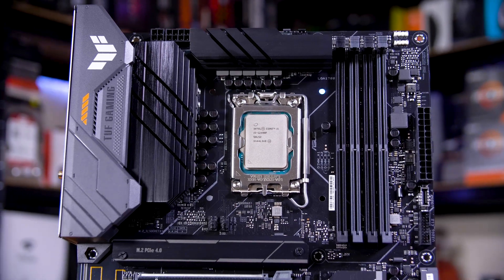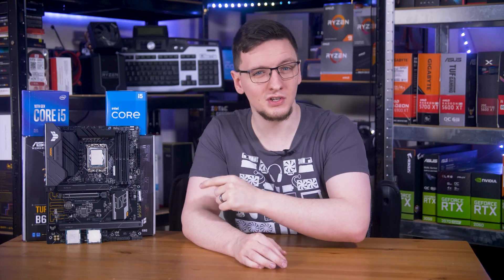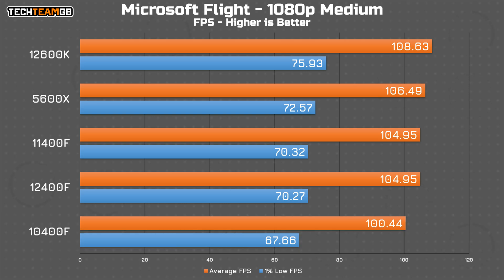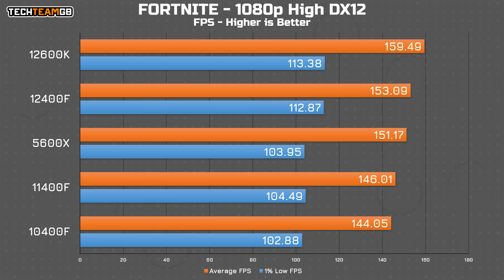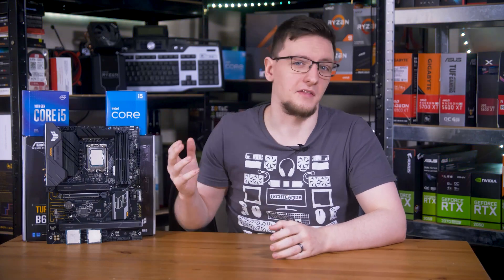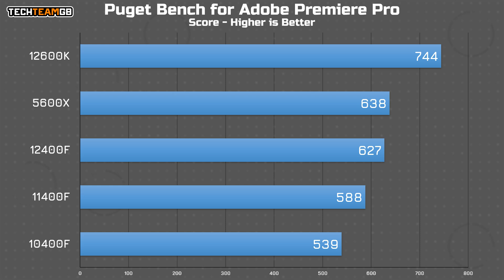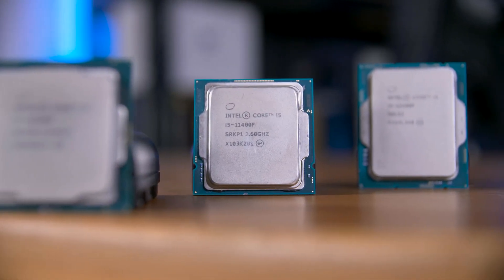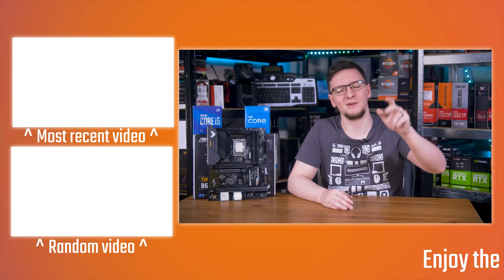Intel i5 12400F vs 11400F vs 10400F - Gaming & Productivity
Products provided by Intel, Asus
After taking a look at Intel’s i5-12400F and this Asus B660 board in a recent video, I thought it would be interesting to take a look at how far Intel have come on their ‘400’ series of chips in just a couple generations. I bought a 10400F back in 2020 to test, and Intel sent me both the 11400F and 12400F, so let’s see how they compare!